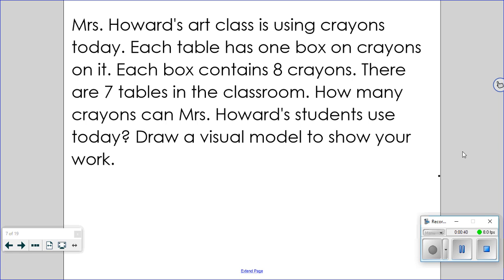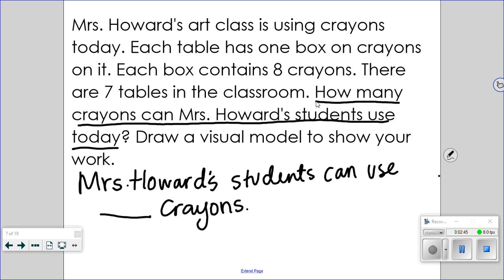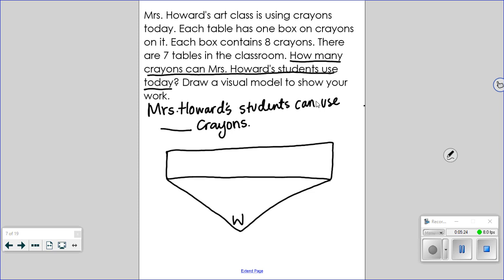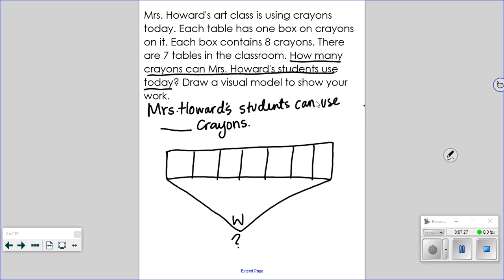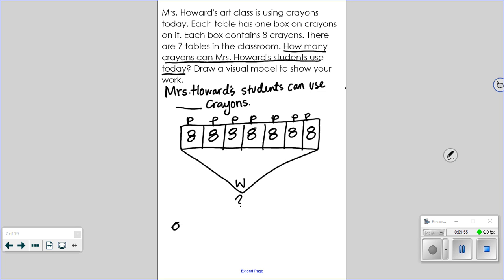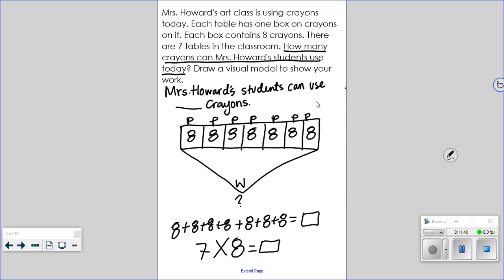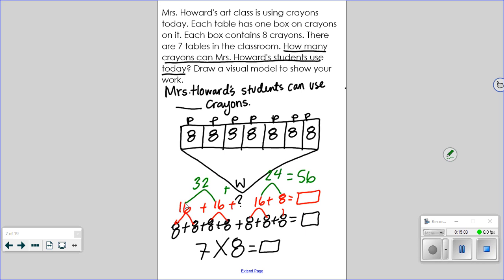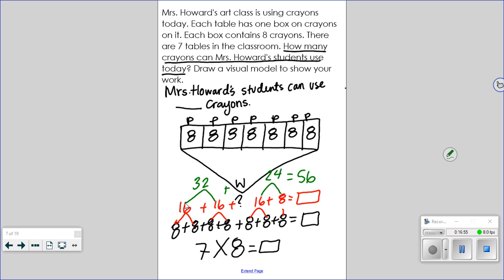How is repeated addition related to multiplication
How is repeated addition related to multiplication & how to solve a world problem